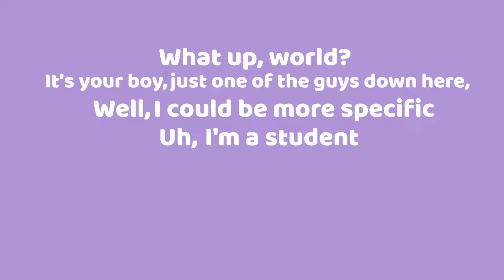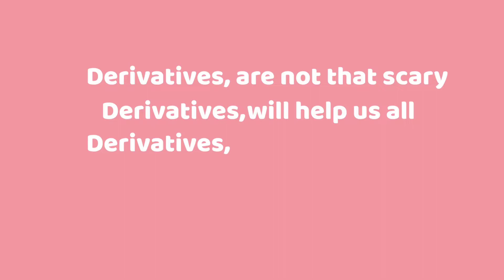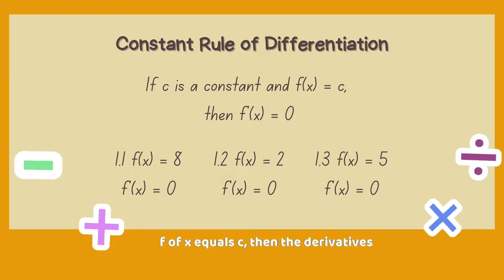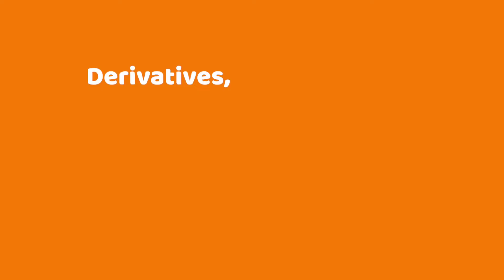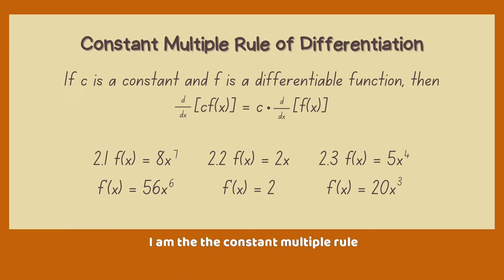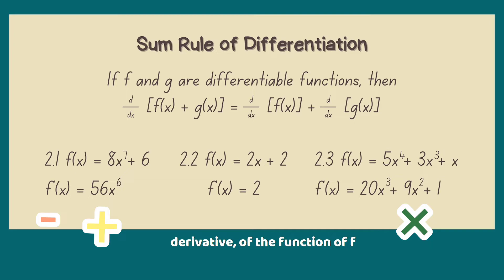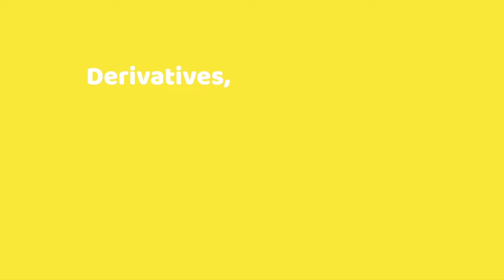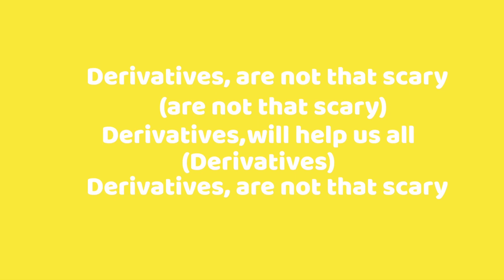Rules of Differentiation (Jingle Song)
Performance Task in Basic Calculus
University of Perpetual Help System Dalta
Members of Group 4- Stem 1105:
Malate, Diane O.
Lota, Kyle Louise A.
Olandag, Stephanie Rose S.
Pastrana, Marcus Andrei D.
Nagayo, Vhergel Andrei V.
Pal, Amyr Anderson B.
Mara, John Mc Courth G.
Morga, Miriam D.
Pahayahay, John Paul
Lopez, Gabrielle Joyce K.